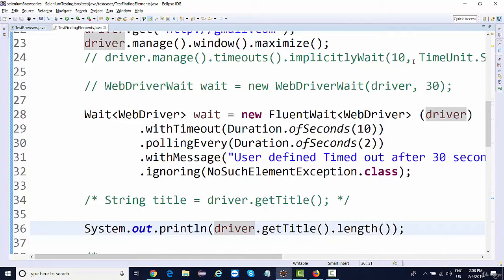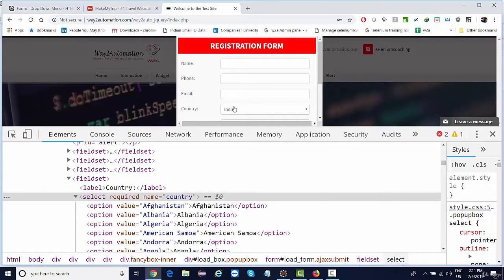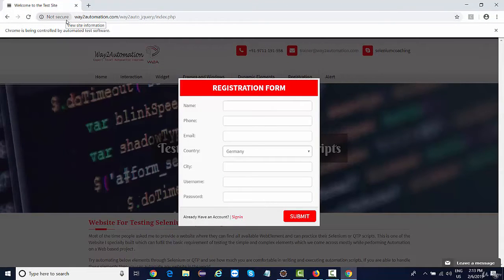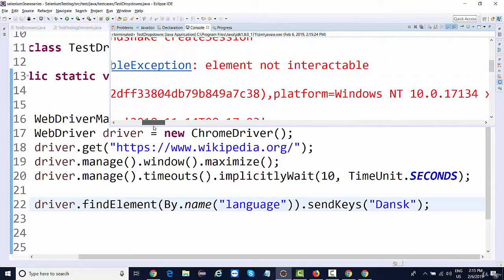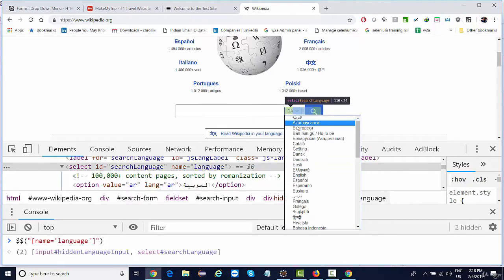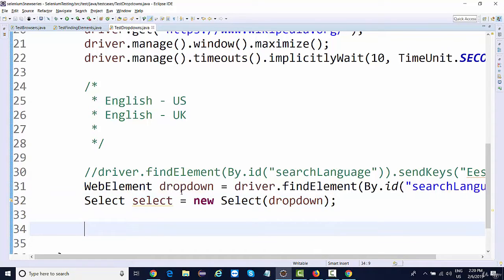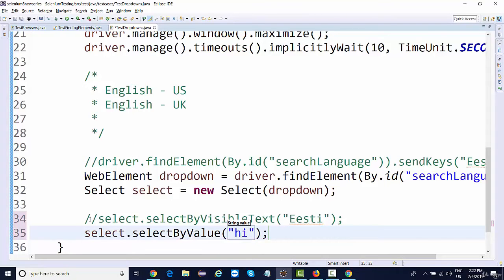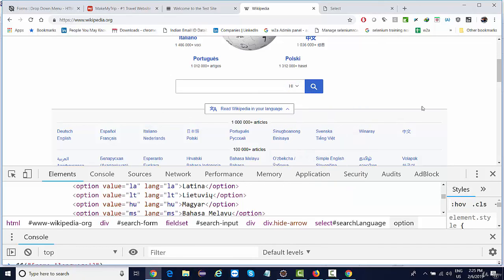1 Select Class Handling Dropdown list